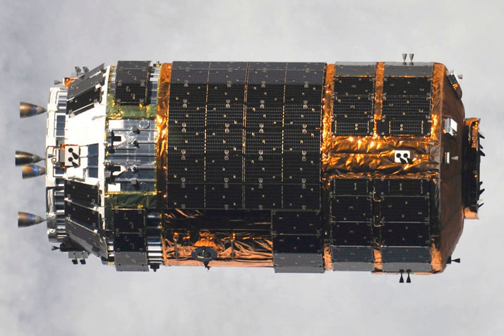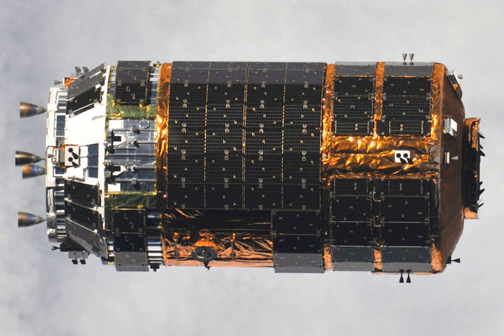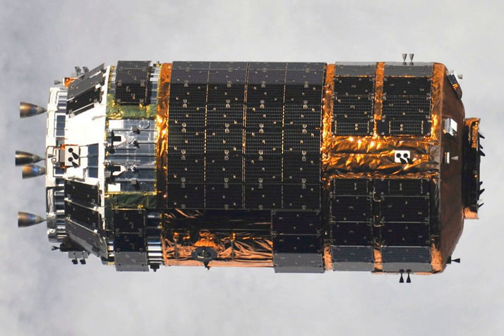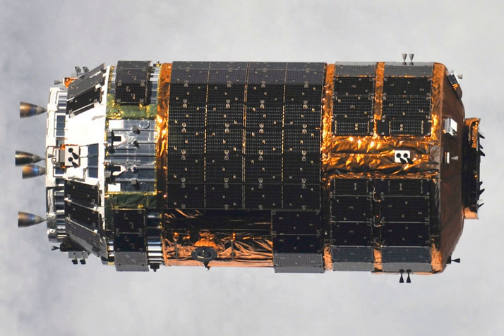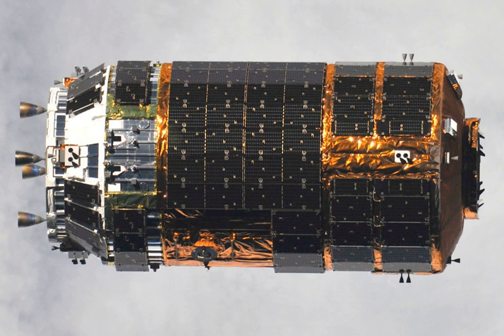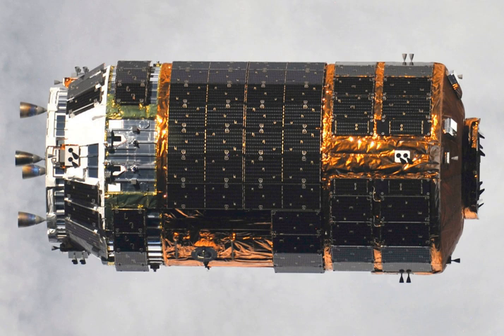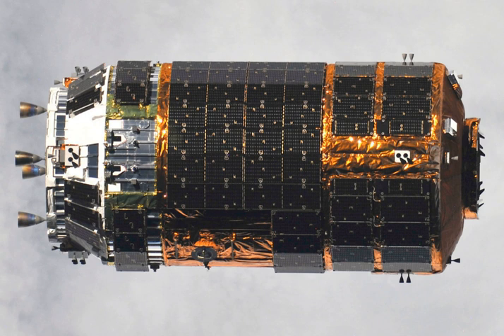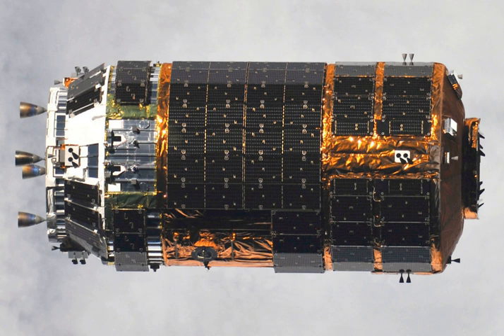HTV (spacecraft) | Wikipedia audio article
00:01:07 1 Design
00:04:33 2 Flights
00:05:32 3 Planned successor
00:05:41 3.1 HTV-X
00:10:41 4 Former evolutionary proposals
00:10:52 4.1 HTV-R
00:11:33 4.2 Lagrange outpost resupply
00:12:14 4.3 Manned variant
00:12:33 4.4 Japanese Space Station
00:13:00 5 Gallery
00:13:09 6 See also

- Socrates

SUMMARY
The H-II Transfer Vehicle (HTV), also called Kounotori (こうのとり, Kōnotori, "Oriental stork" or "white stork"), is an automated cargo spacecraft used to resupply the Kibō Japanese Experiment Module (JEM) and the International Space Station (ISS). The Japan Aerospace Exploration Agency (JAXA) has been working on the design since the early 1990s. The first mission, HTV-1, was originally intended to be launched in 2001. It launched at 17:01 UTC on 10 September 2009 on an H-IIB launch vehicle. The name Kounotori was chosen for the HTV by JAXA because "a white stork carries an image of conveying an important thing (a baby, happiness, and other joyful things), therefore, it precisely expresses the HTV's mission to transport essential materials to the ISS".